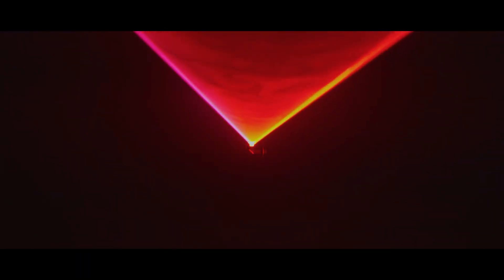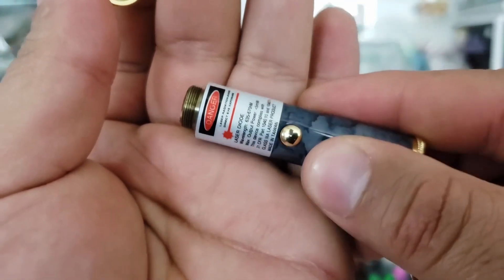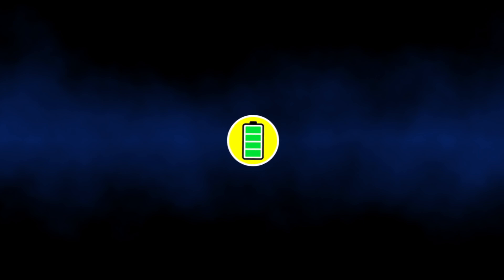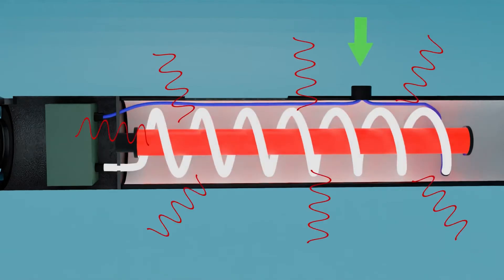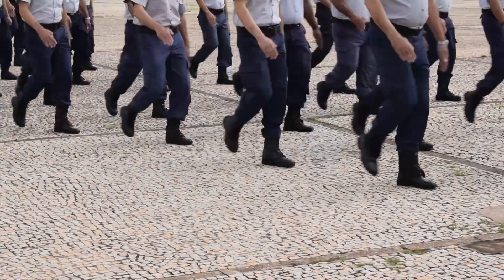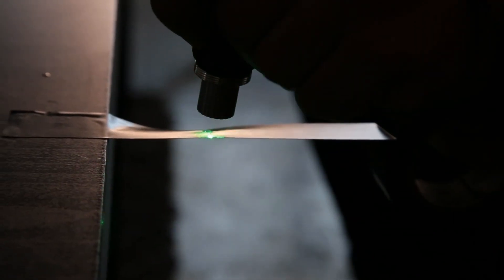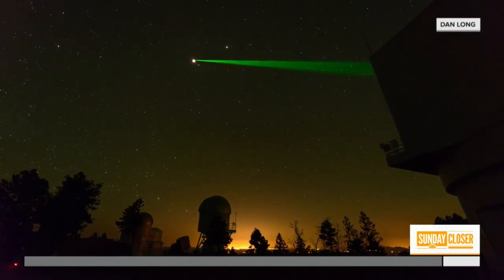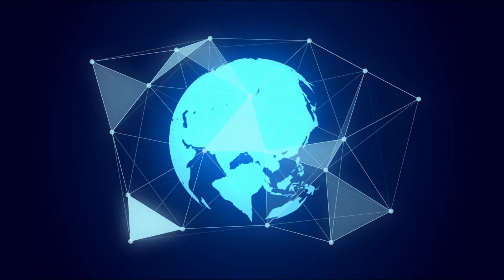This is why you should NEVER touch a LASER! ☠️💥☢️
"Nowadays we use lasers for absolutely everything: in surgeries, in factories, in security systems, in barcode readers, and even on the internet. But… have you ever wondered what a laser really is? Why does it look so different from any other light? And how can it cut steel or burn things?

The curious thing is that the idea that makes the laser possible wasn't born in a modern laboratory, but more than 100 years ago, from the mind of none other than Albert Einstein.
Yes, the same Einstein we know for relativity also proposed the quantum principles that make this strange, powerful, and precise beam possible.

In this video, we tell you how a laser works, why it's so different from a flashlight or an LED, and how it manages to concentrate so much energy in a single point.
Plus, we show you why lasers don't have a real range limit, how they are used in science, technology, and even in space… and we answer that classic question we've all asked ourselves at some point:
How far does a laser go?
Spoiler: much further than you imagine."

"The examples used in this video, such as photos, statistics, percentages, etc., may be fictitious for better explanation.